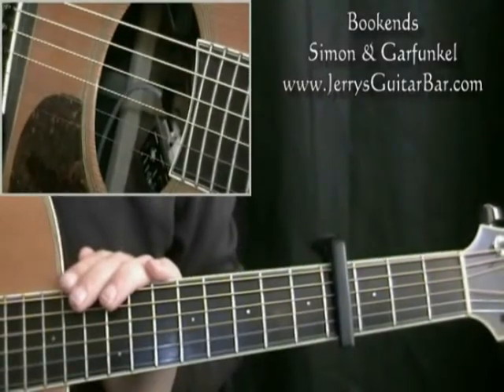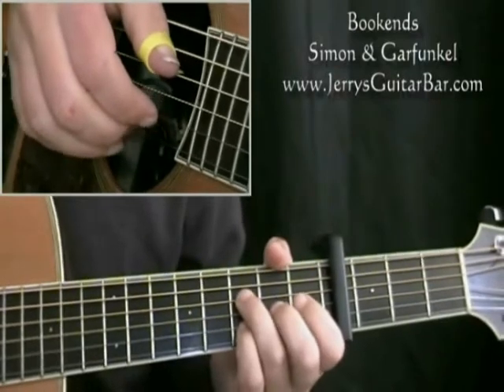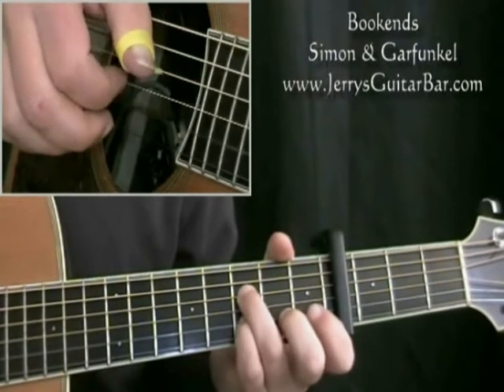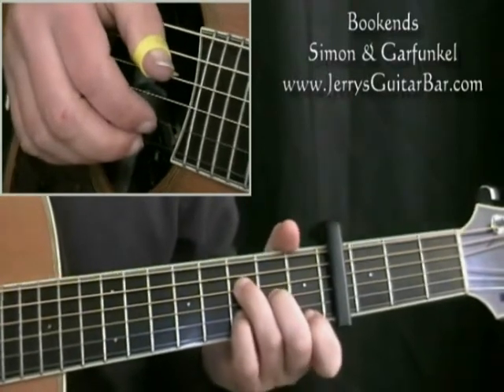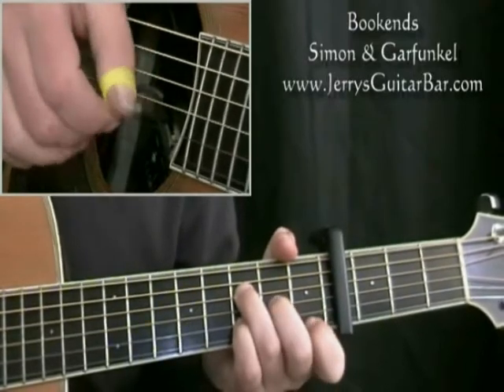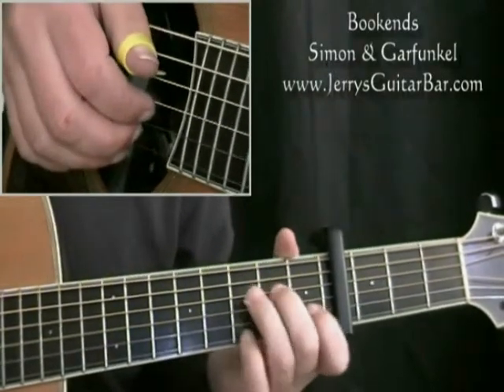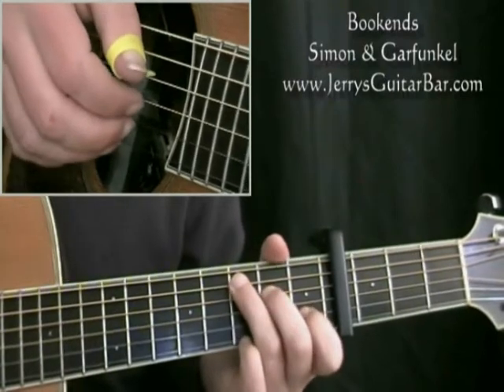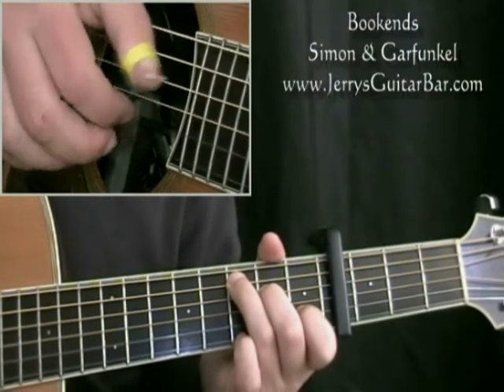How To Play Simon & Garfunkel Bookends (intro only)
To download the full lesson, plus a play thru video, tabs, chords and lyrics, click this
MORE AT JERRY’S GUITAR BAR